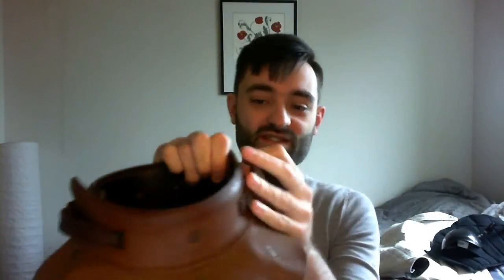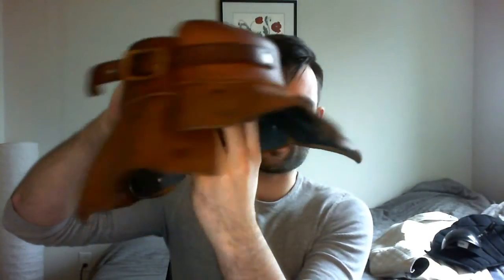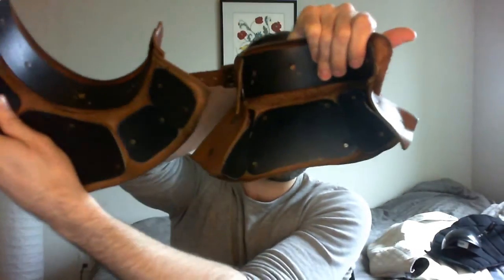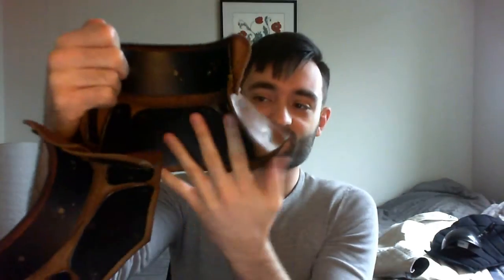Review : Winter Tree Crafts Brigandine Gorget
A quick review of the Winter Tree Crafts Brigandine Gorget